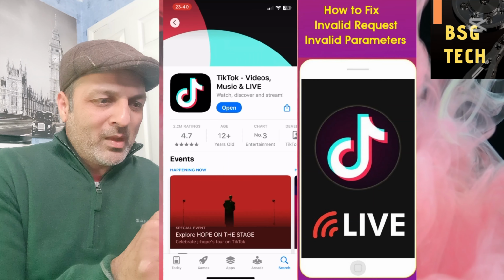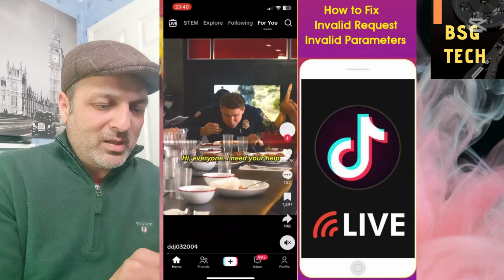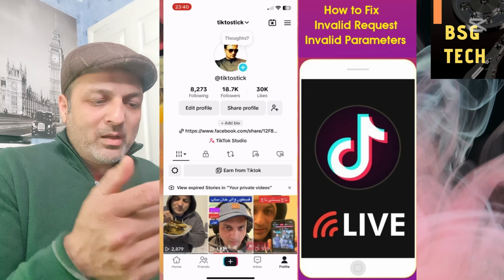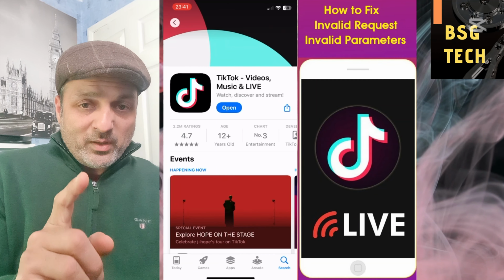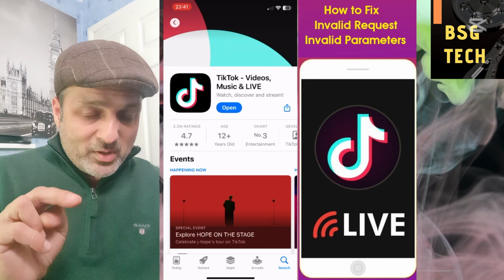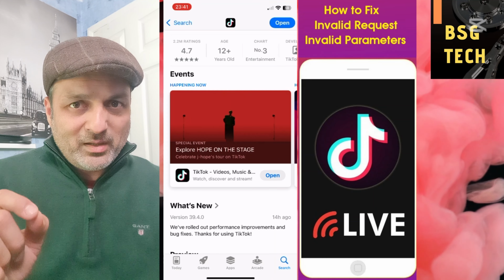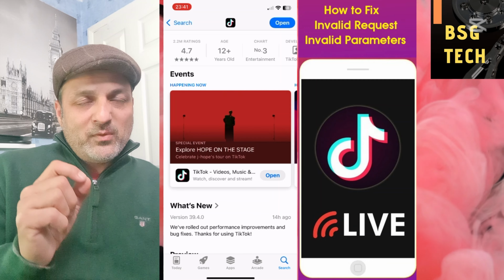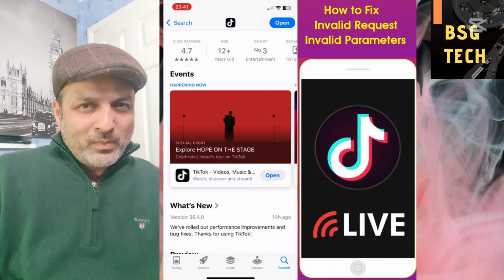How to Fix Tiktok Live Glitch-Invalid Request & how to fix parameters are invalid- Unable to go Live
How to Fix Tiktok Live Glitch - Invalid Request & how to fix request parameters are invalid

If you're encountering the "Invalid Request" error on TikTok, there are a few steps you can take to resolve the issue. Here’s a detailed guide to fix it:

Switch from Apple to Android (or vice versa): Sometimes, platform-specific issues can cause errors. Try using TikTok on a different device, such as switching from your Apple device to an Android device or the other way around. This can sometimes bypass the issue.

Clear Cache: Over time, apps store temporary files that might interfere with smooth operation. To clear the cache on TikTok, go to your device’s settings, find TikTok under your apps, and clear the app cache. This can help resolve any temporary glitches.

Clear Downloads: TikTok saves some files to your device for offline use. If these downloads are corrupted or outdated, they could cause issues. Navigate to TikTok’s settings and clear the downloaded content to ensure there are no interference from old files.

Update the App: An outdated version of TikTok may contain bugs that have already been fixed in newer updates. Go to your app store (App Store for Apple or Google Play Store for Android) and check if there’s an available update for TikTok. Installing the latest version can fix the "Invalid Request" error.

If None of These Work, Report the Issue:

Take a Screenshot: If you're still facing the issue after trying the above steps, take a screenshot of the TikTok live session where you're encountering the error. This will help TikTok's support team understand the problem.

Report the Problem: Open the TikTok app, go to Settings, click the three dots in the corner, and select Support. From there, choose Report a Problem, submit your screenshot, and describe the issue in detail. TikTok's support team will review your ticket and get back to you with further instructions or fixes.

By following these steps, you should be able to resolve the "Invalid Request" error on TikTok and get back to enjoying your content!